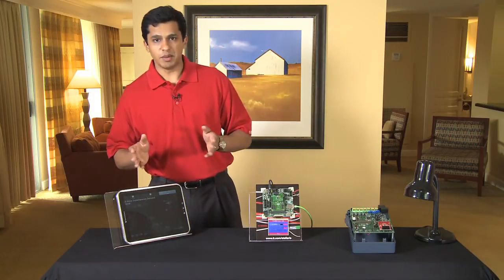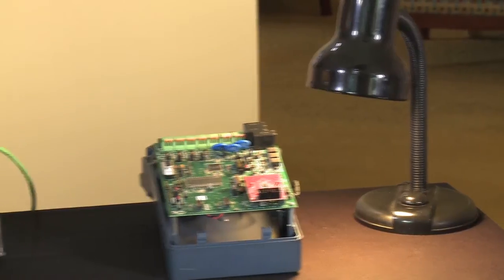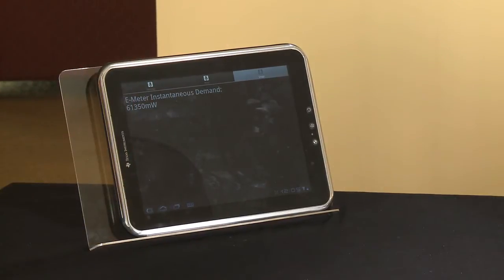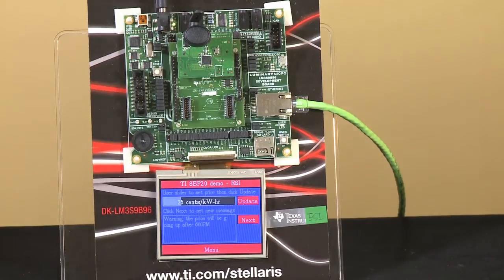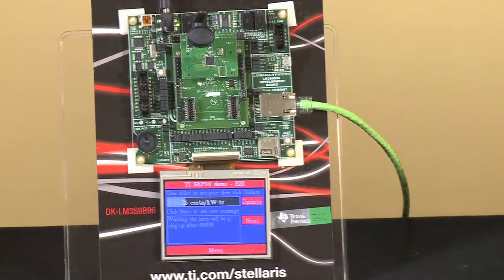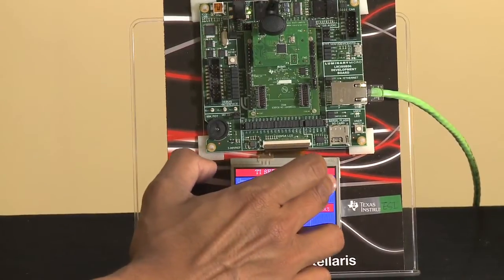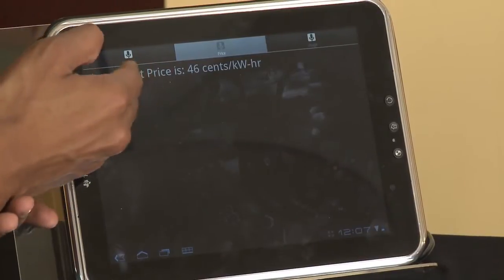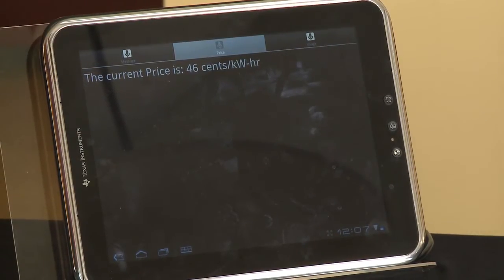ZigBee® Smart Energy Profile 2.0 Demo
Prasad Dhond, Marketing Manager, Smart Grid Home Area Network, demonstrates TI's unique solution to run Smart Energy Profile (SEP) 2.0 over multiple phys (ZigBee, Ethernet, Wi-Fi).  In this demo, an electricity meter sends its readings over ZigBee SEP 2.0 to a Gateway/Energy Service Interface (ESI).  The ESI uses Ethernet to connect to a Wi-Fi router.  An Android tablet is then used to get meter readings, real-time pricing, and text messages from the ESI.